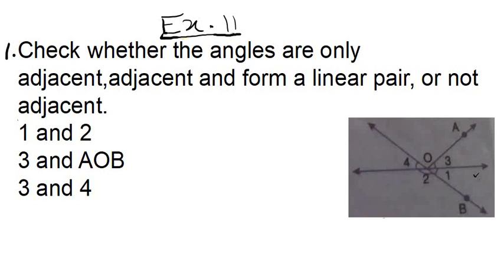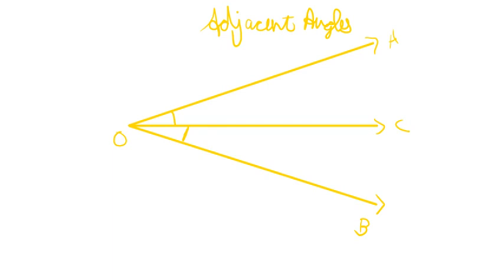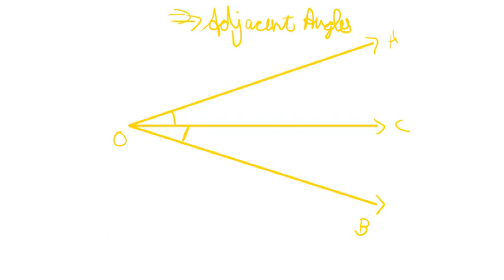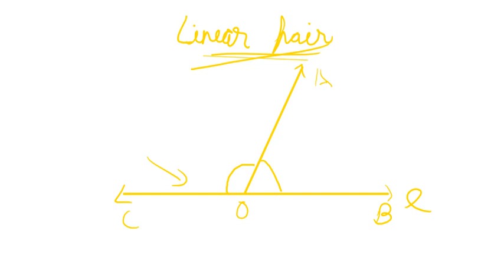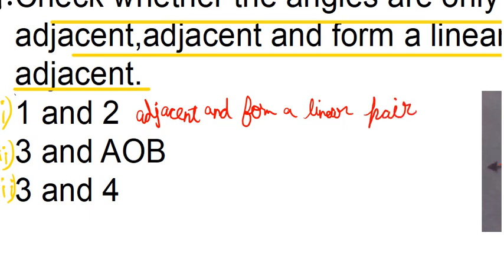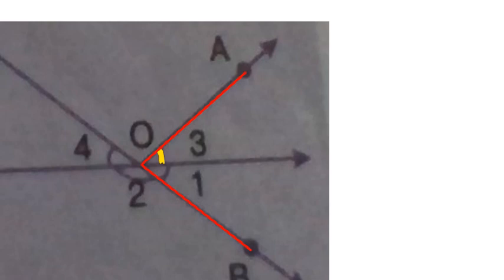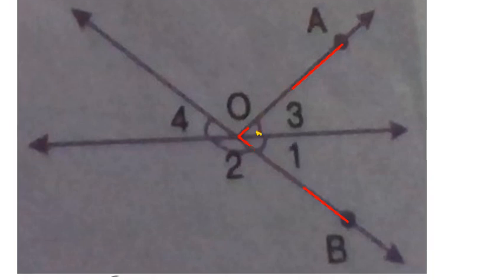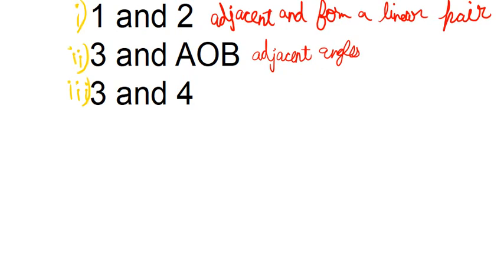Q1 Ex 11 | chapter 11 Lines and Angles | ICSE Maths class 7 | Unlock Your Learning